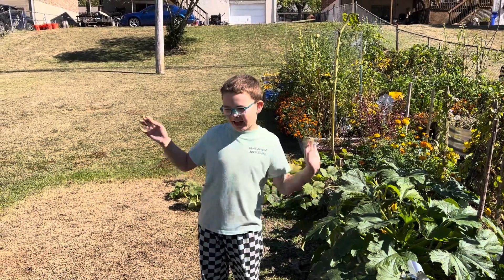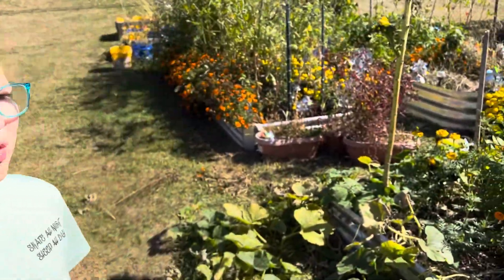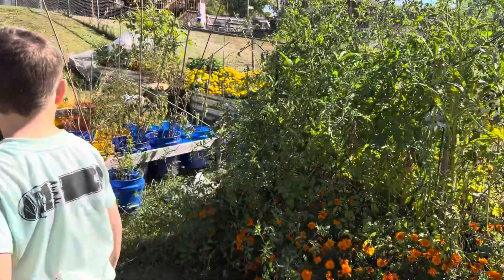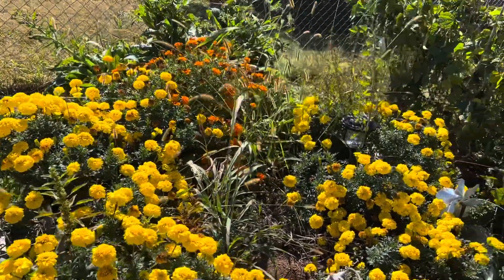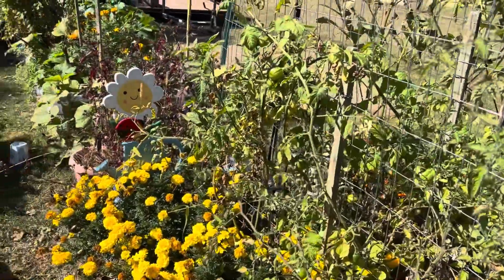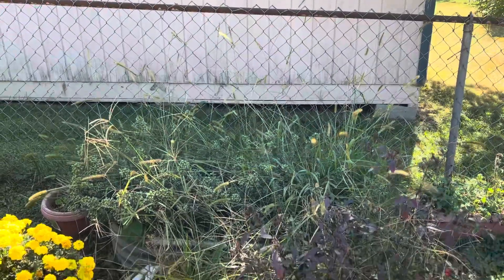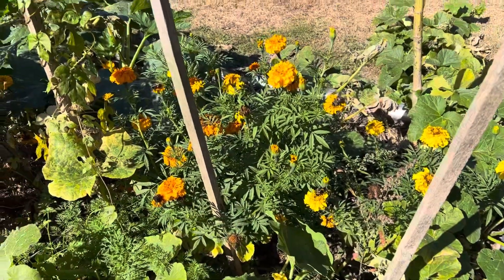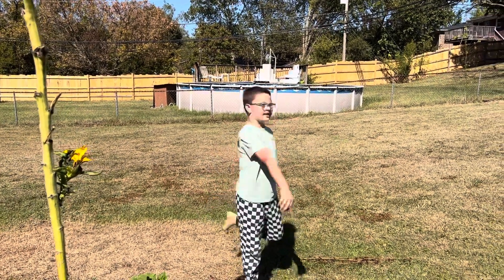Garden Walk Through Crash with EJ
One of the last garden walks with EJ